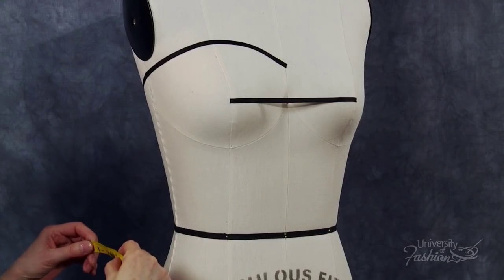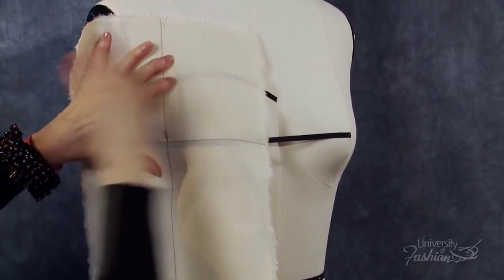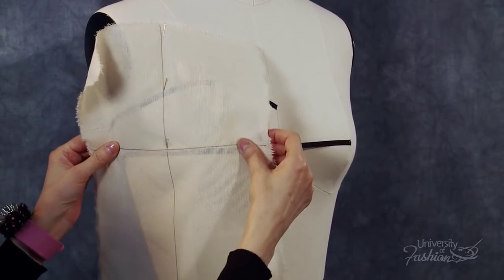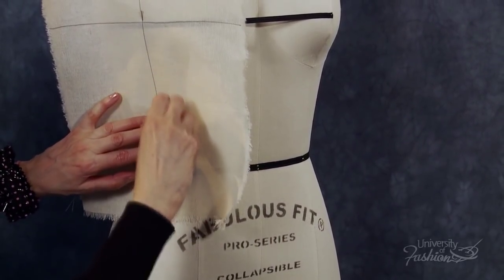Making a Bustier Bodice - Free Full Lesson!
In this free lesson, you will learn how to construct a Bustier Bodice.

to see hundreds of video lessons like this one on a large variety of fashion-related topics!